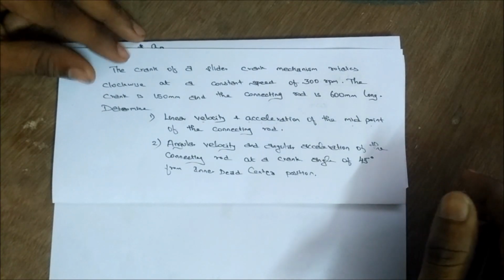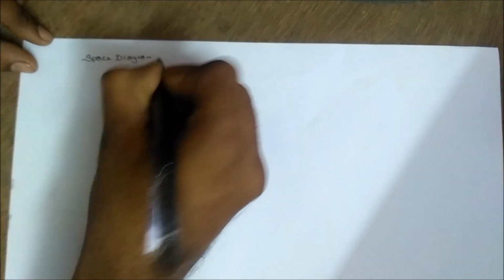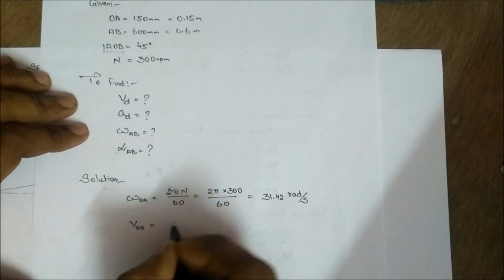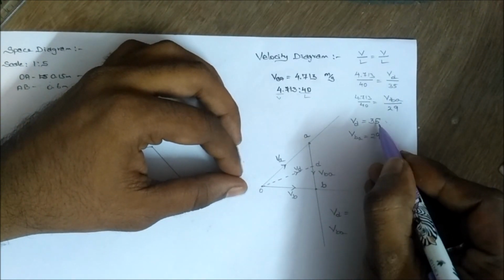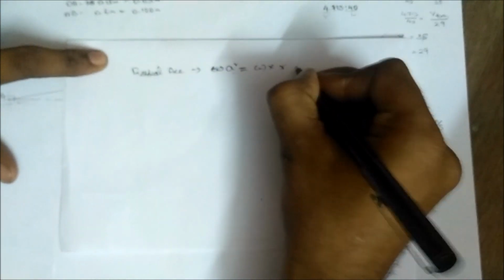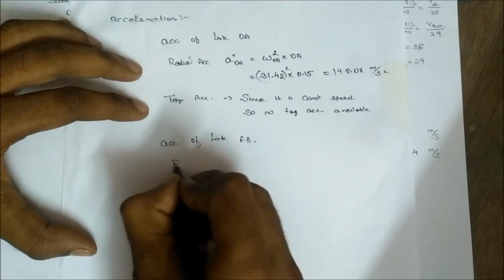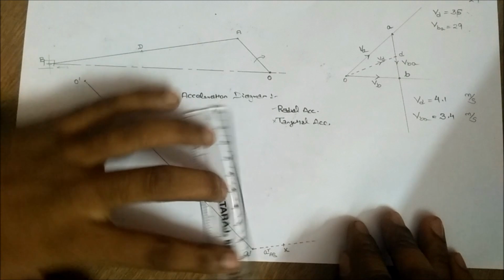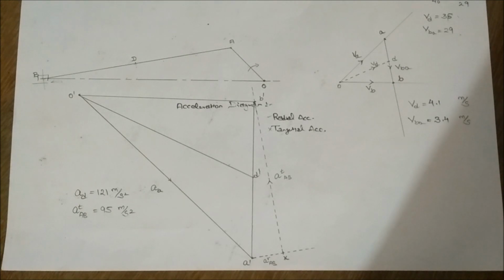KOM Unit 2 - Lecture 3 - Problem - Velocity and Acceleration diagram of Slider Crank